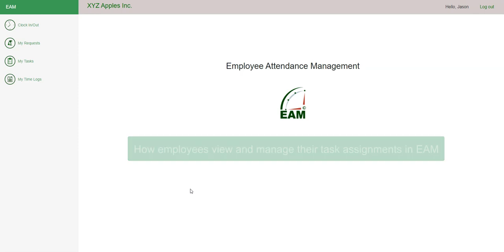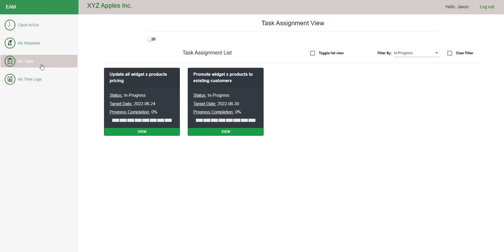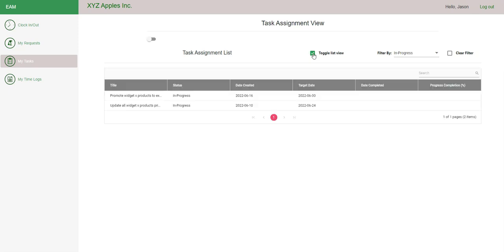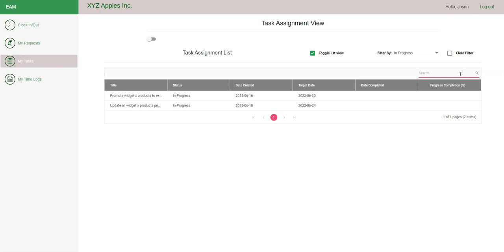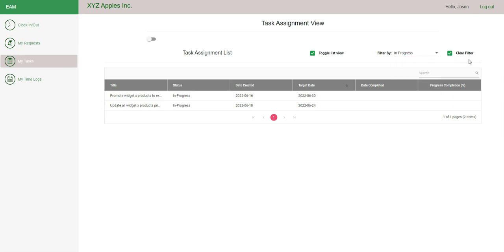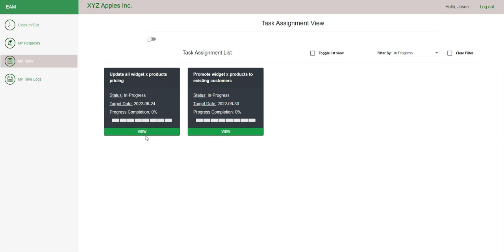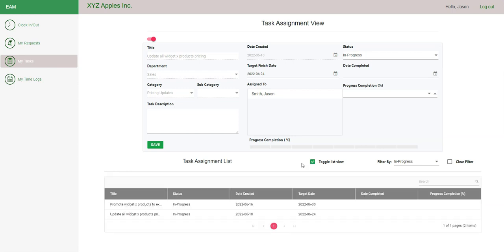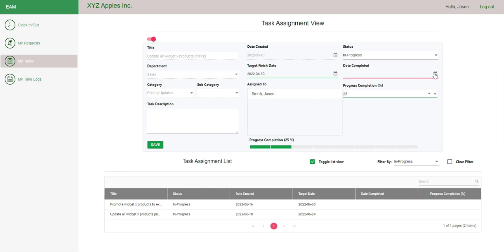How Employees View and Manage their Task Assignments in EAM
This tutorial describes how an employee view and manage their assigned tasks or projects.